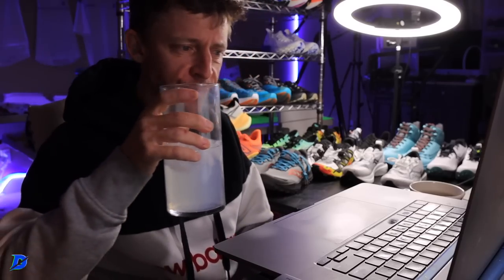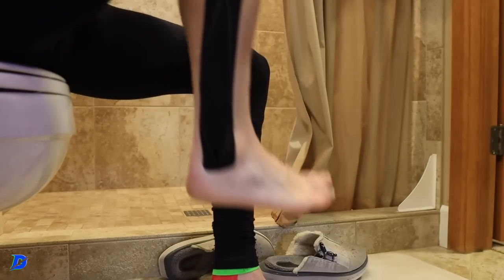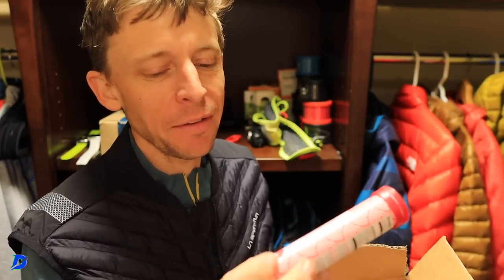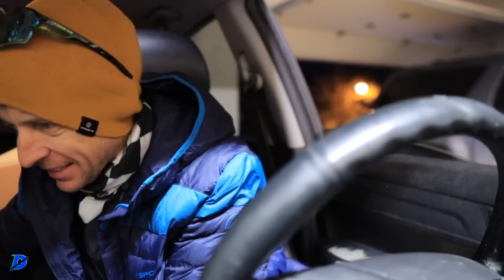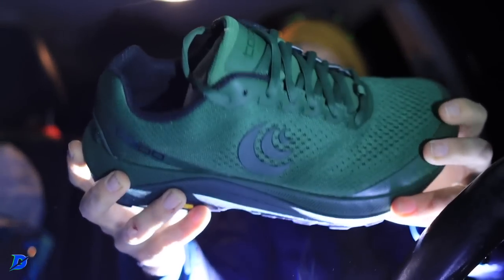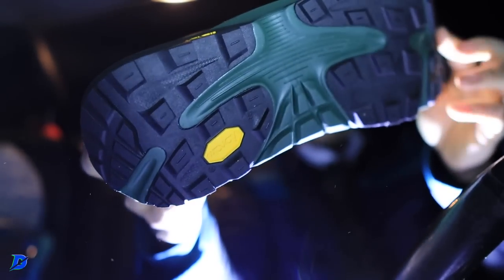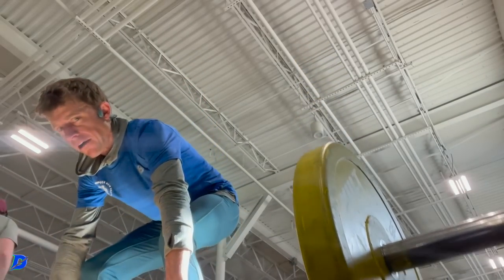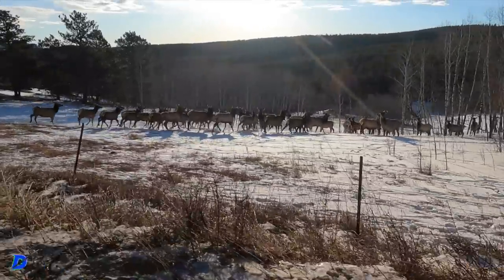The Day I Broke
🔹 How to Join the DGR Discord Server:
2. Make sure your YouTube account and Discord account are the same email.
3. In Discord Select User Settings
4. Select connections
5. Select Add
6. Select YouTube and log in with the same email used for DGR membership.

🔹 Next Races:
🔹 Music licensed from Artlist and Epidemic Sounds
• Mailing Address:

USA

Seek Beauty
Work Hard &